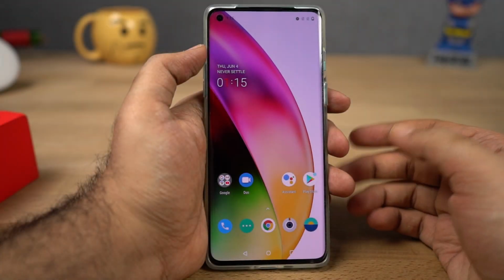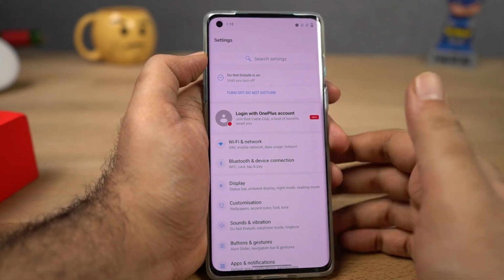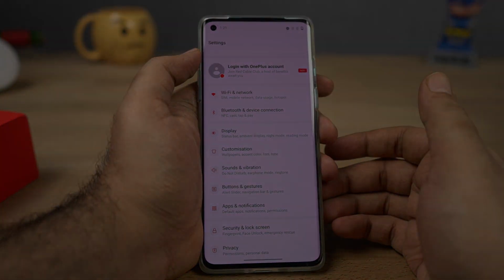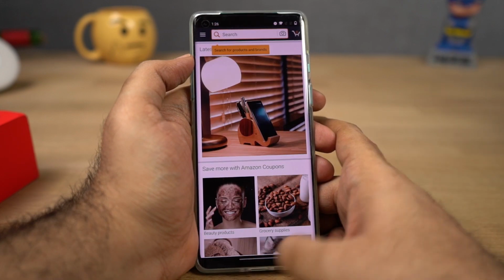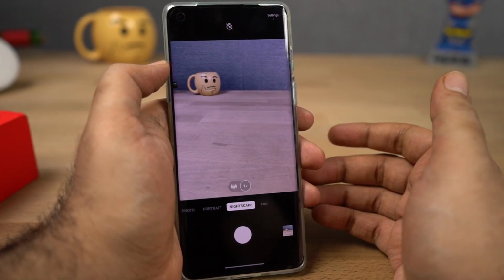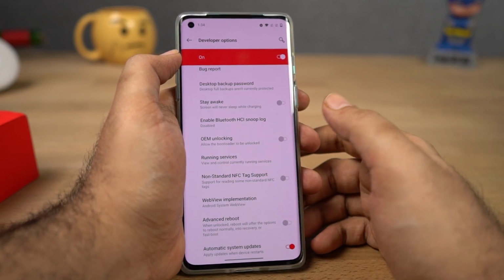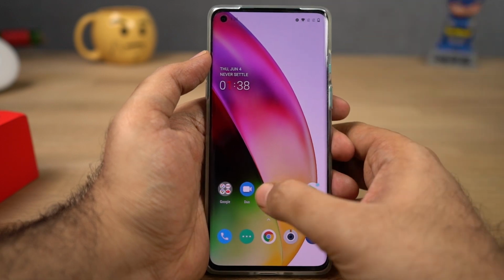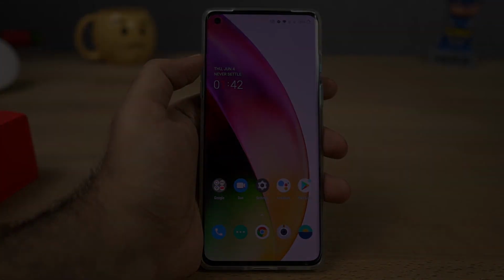OnePlus 8 20+ Tips and Tricks